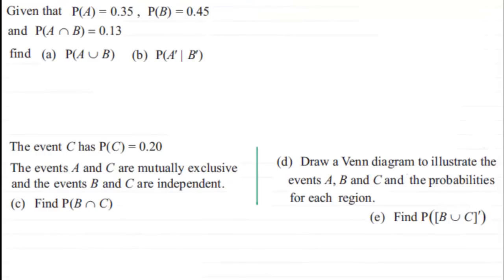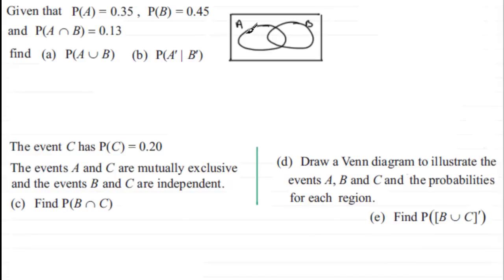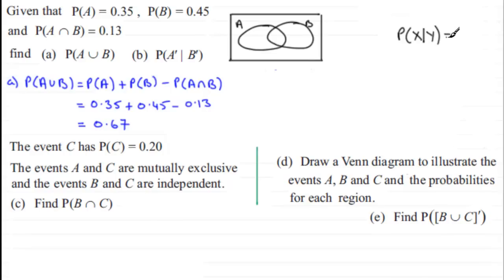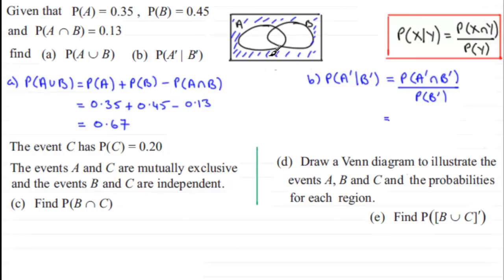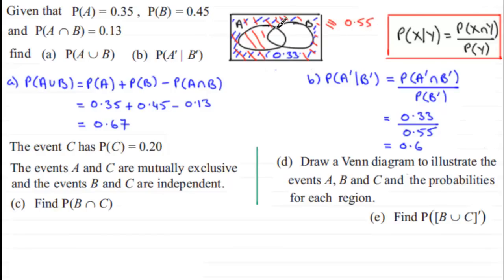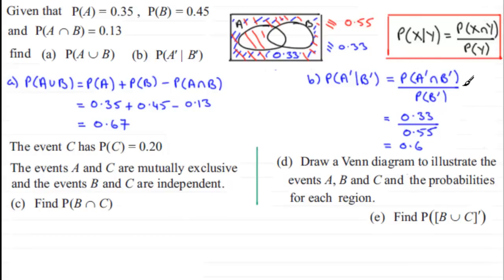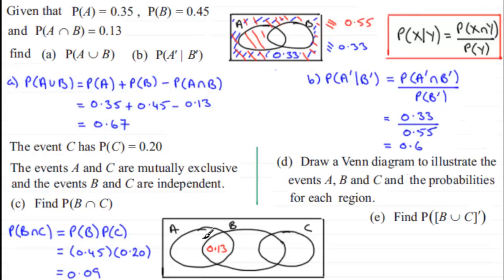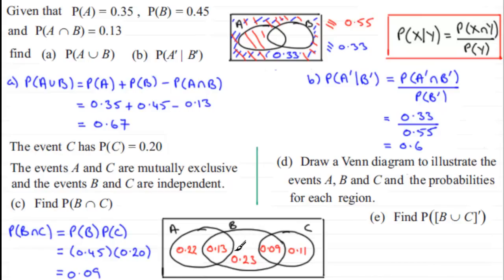Probability Laws - Venn Diagram : S1 Edexcel January 2013 Q7 : ExamSolutions Statistics Revision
to see other questions in this paper, index, playlists and more maths videos on probability laws and venn diagrams and other maths topics.